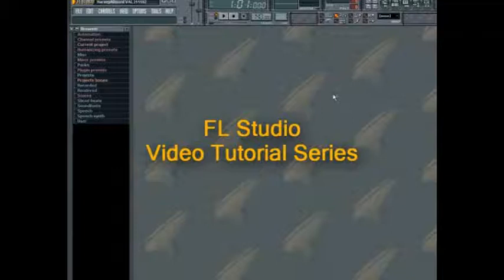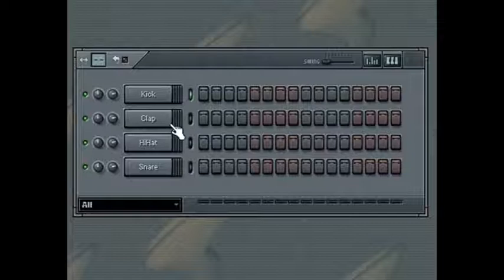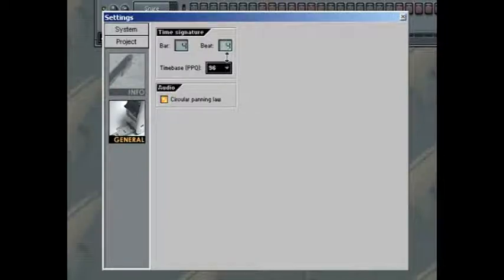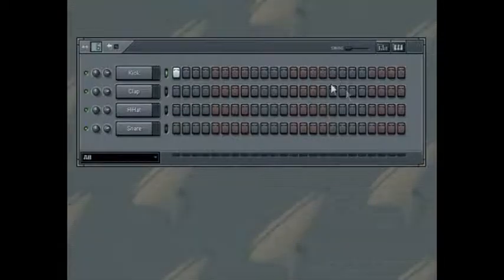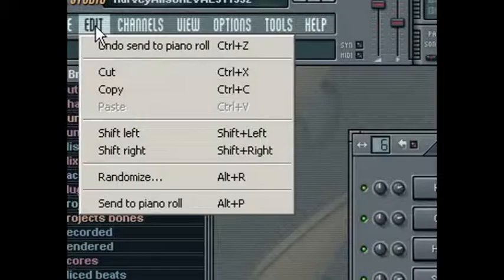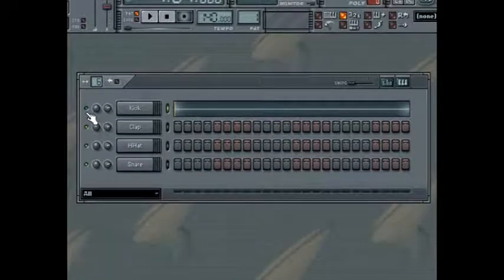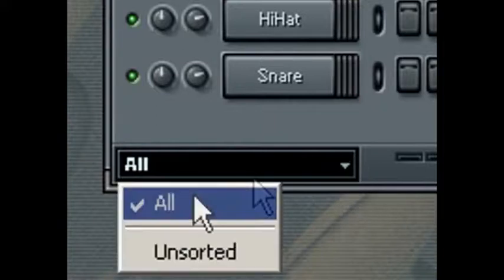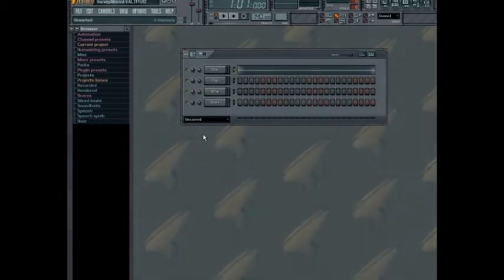FL Studio Step Editor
Learn how to work with FL Studio's Step Editor